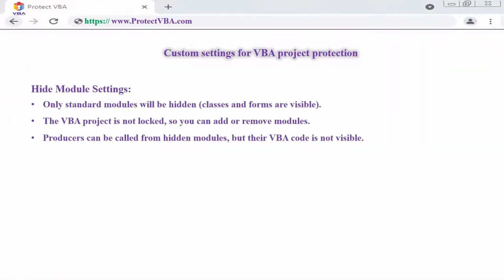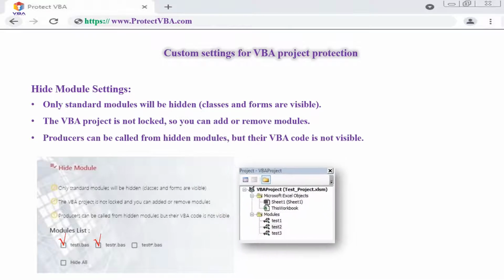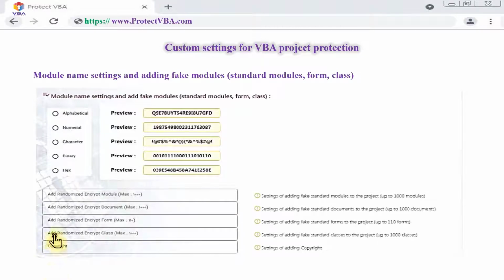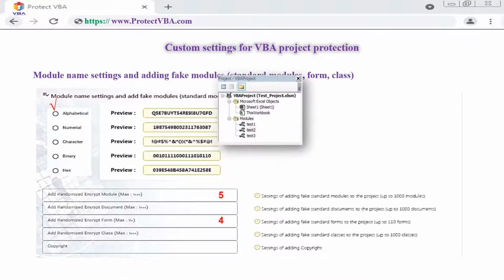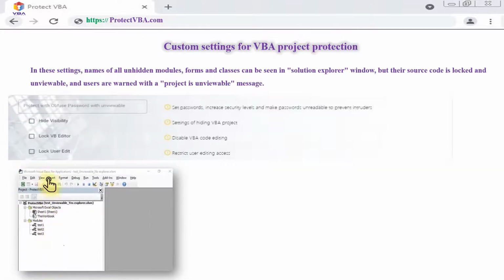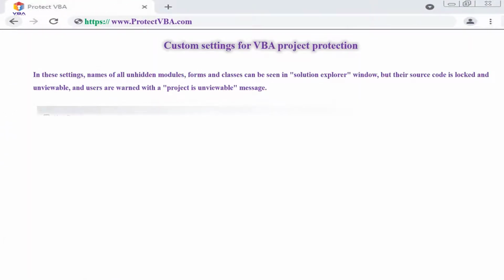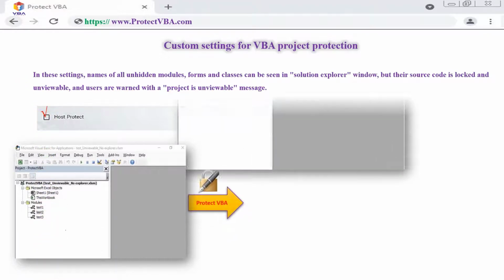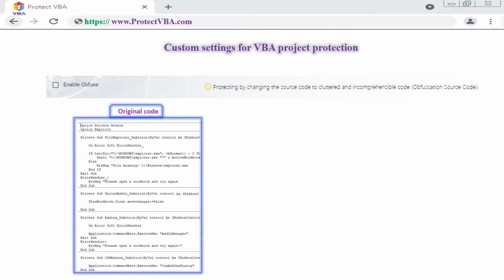Custom settings for VBA project protection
The ProtectVBA project is an effort to protect the intellectual property of VBA source codes. Current methods of protecting VBA source codes are either very weak and can be easily hacked or very complex, costly and time consuming. Due to the growing need to protect VBA files, we decided to provide the first online Macro VBA file protection website with the help and advice of experts in this field. This project has been done under the advice and license of Behinteck Company. Regarding unparalleled quality of service and the highest degree of protection for VBA files at the lowest cost, ProtectVBA is one of the most visited and trusted sites in this field. Ordinary users can use our services just like business users, without any changes in the quality of settings and layers of protection.